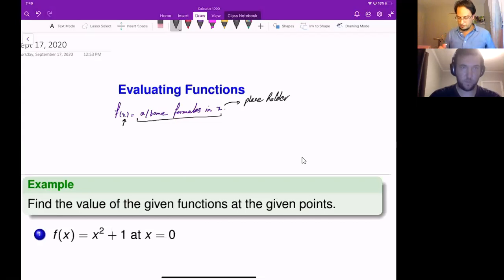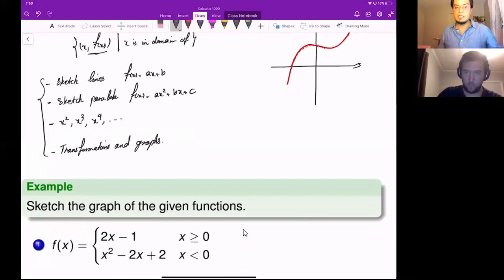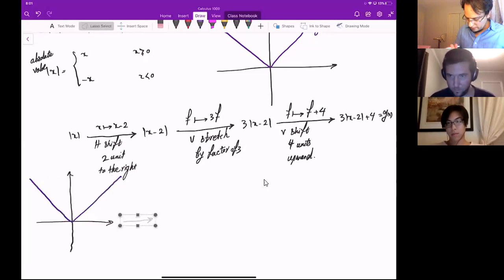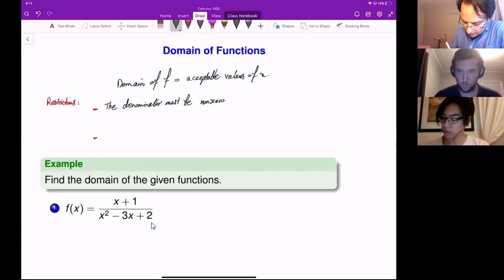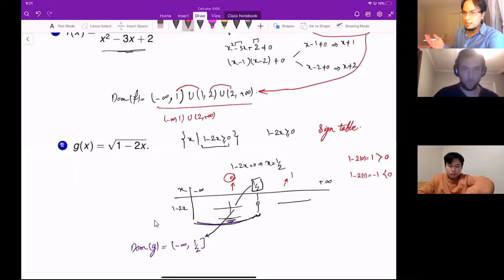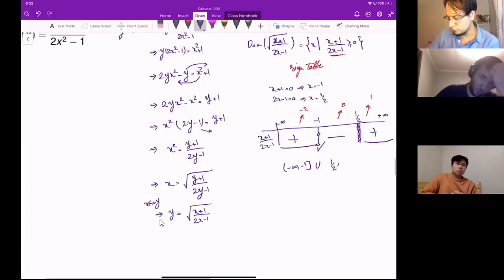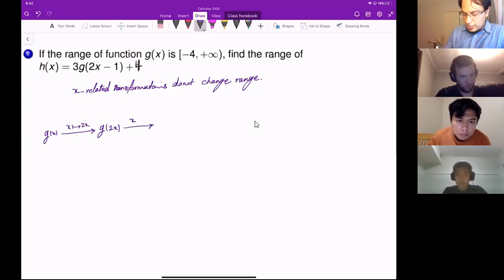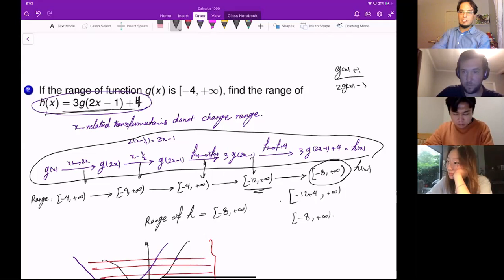Calculus 1000 Week 2 Tutorial- Sept 17